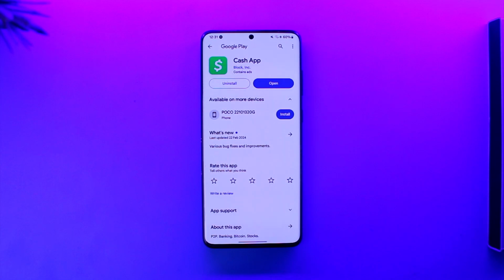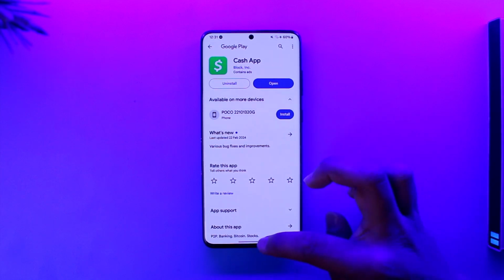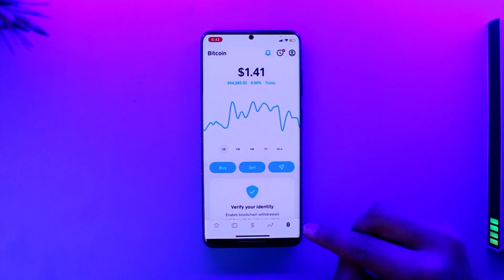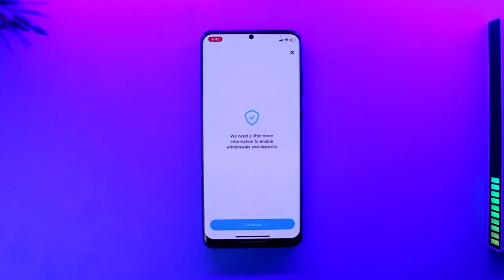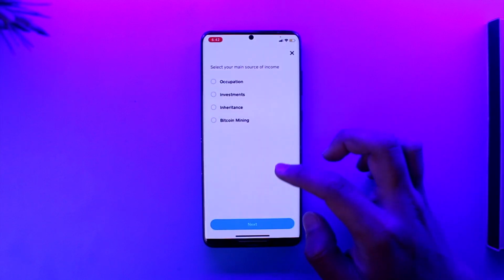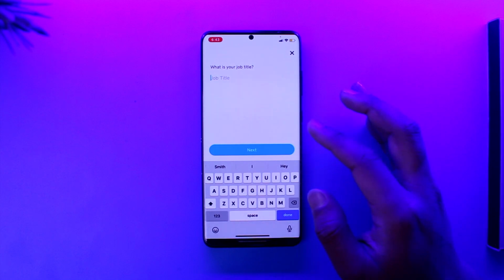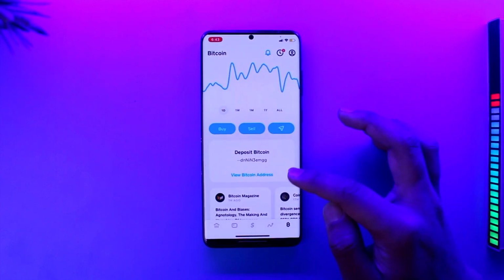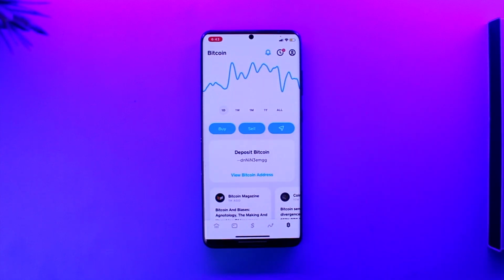How To Verify BTC On Cash App - How To Verify Cash App !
In this tutorial video, I am simply going to show you how you can verify BTC on Cash App.

~Chapters:
0:00 Introduction
0:11 Verify BTC on Cash App
1:15 Conclusion